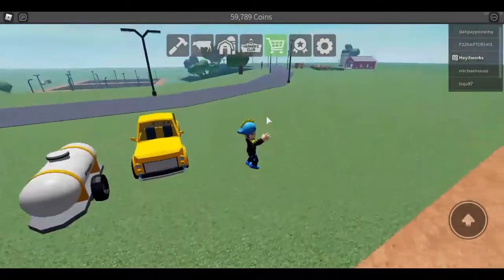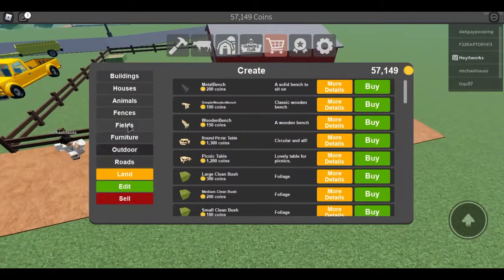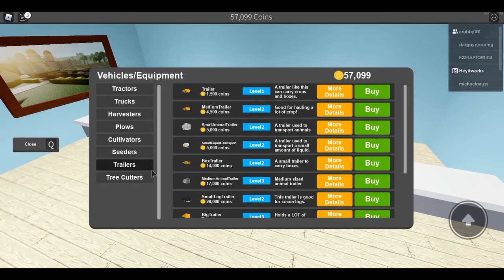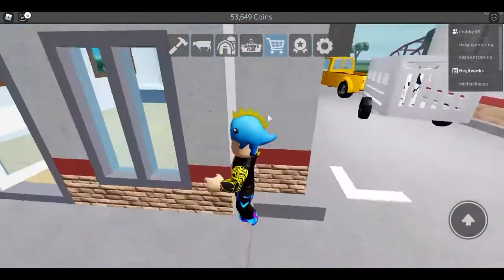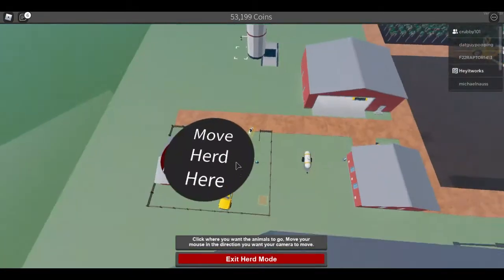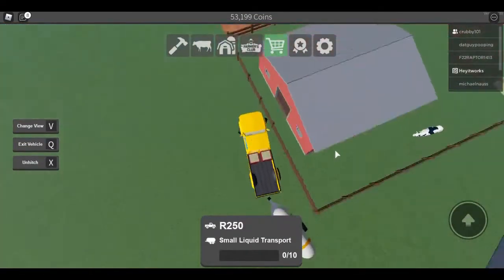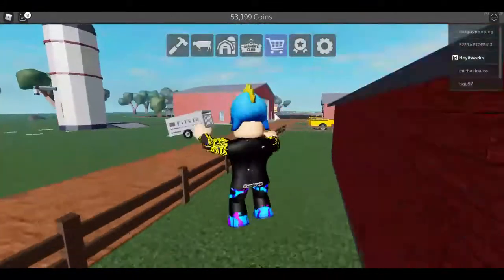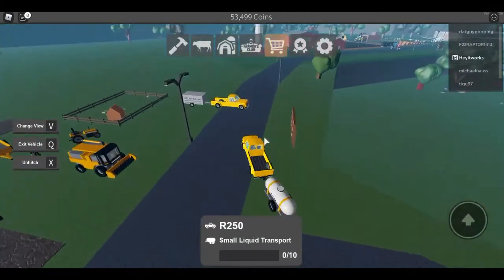how to get cows in farming and friends roblox! (Working)